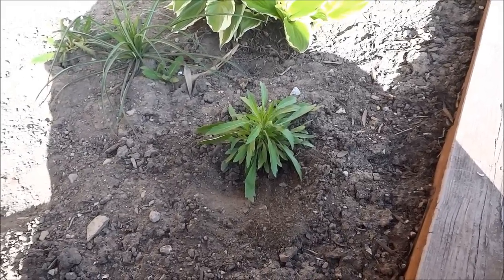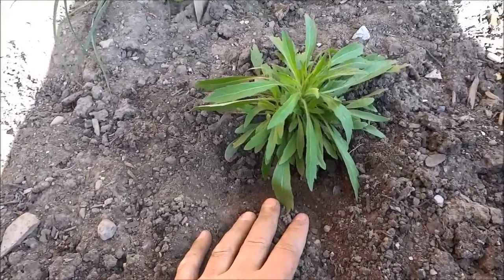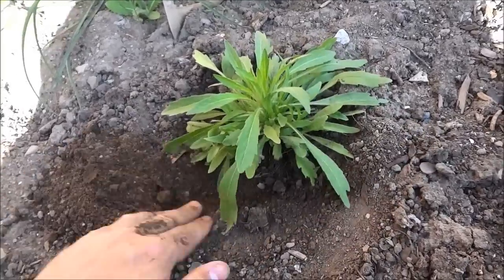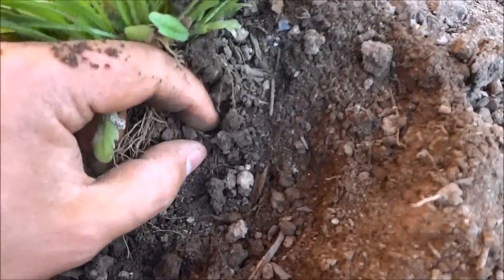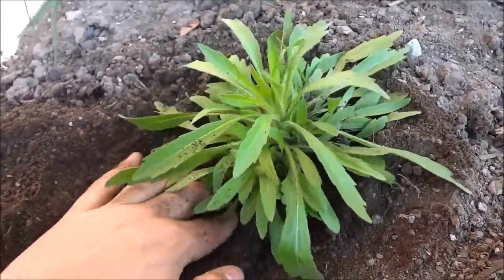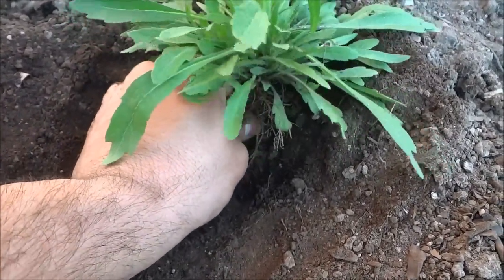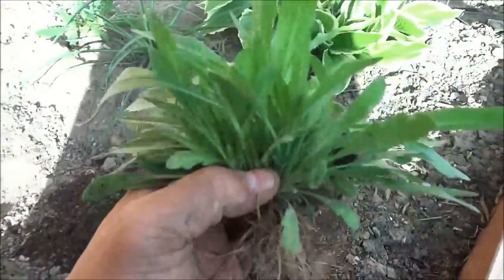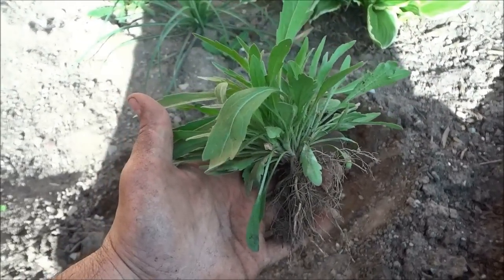How To PROPERLY Pull Weeds From Your Yard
In this video, I show you how to pull weeds and make them not come back. The overall method is to get the complete root of the weed out, but I show you the whole step by step process in this video. It is simple enough that it will only take you about 1 minute per weed once you get the hang of it. Use this method to pull the weeds from your yard, and you will give yourself the best chance at never having to pull that exact same weed out again!